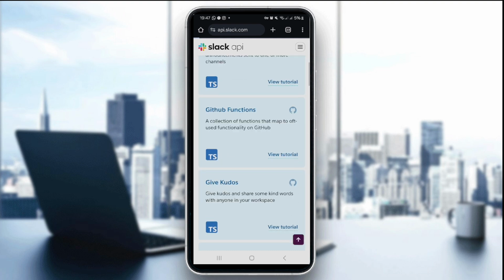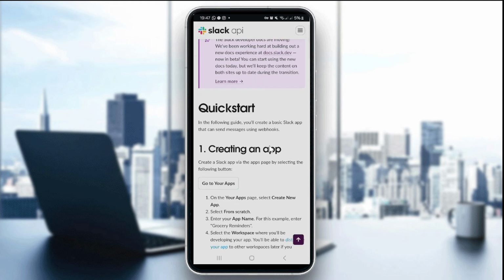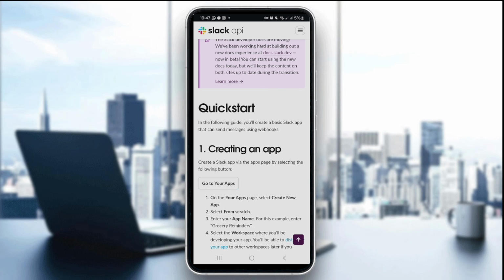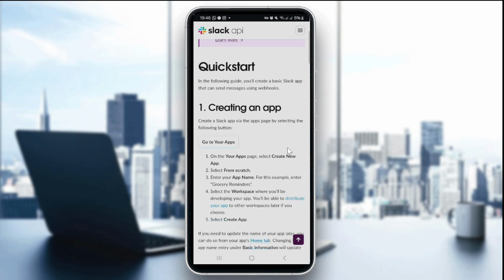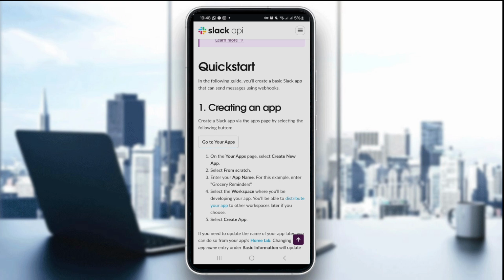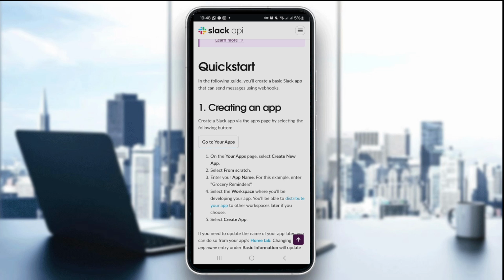How To Get Slack Token Tutorial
Today we talk about get slack token,slack,slack api,slack app,how to use slack